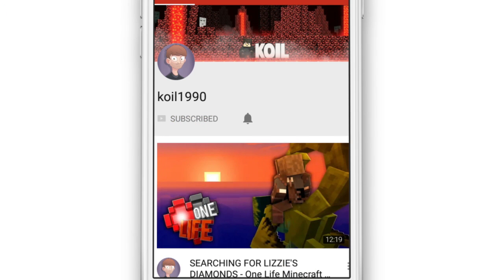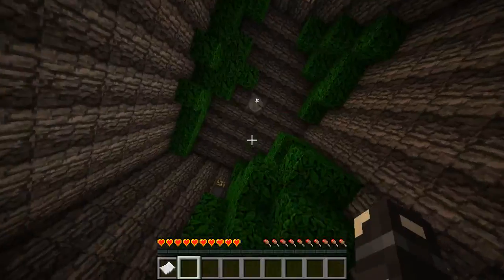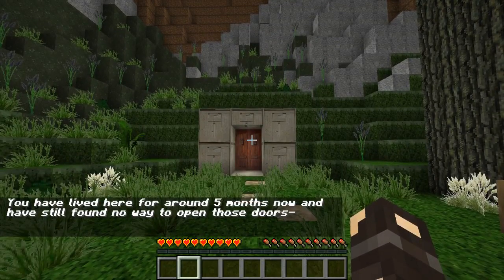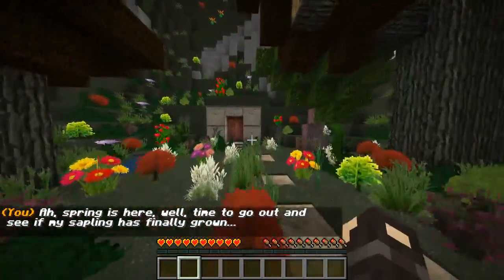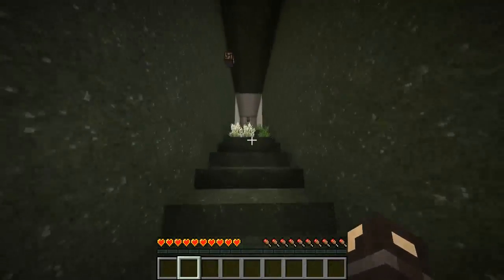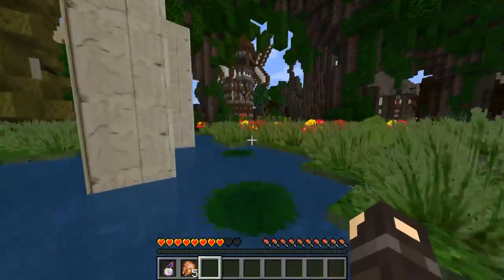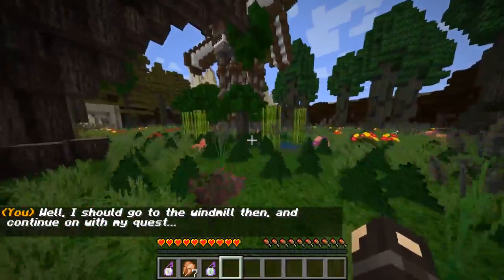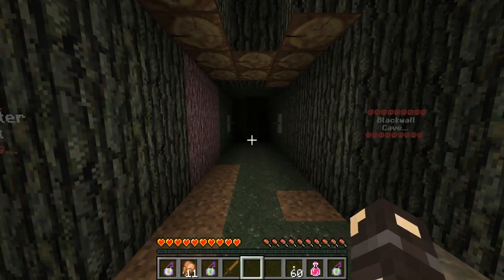The Legend Of Willow Valley - Minecraft Custom Adventure - Ep 1